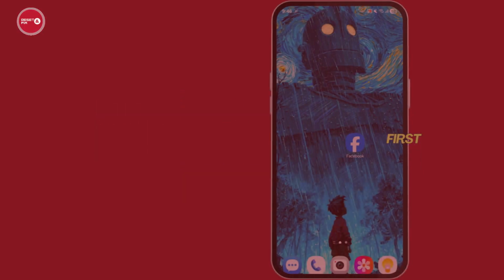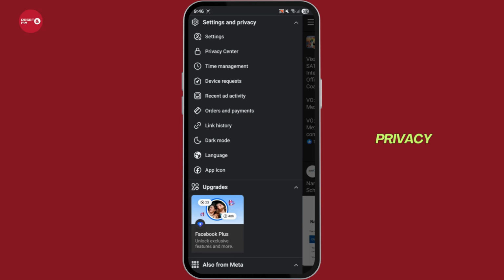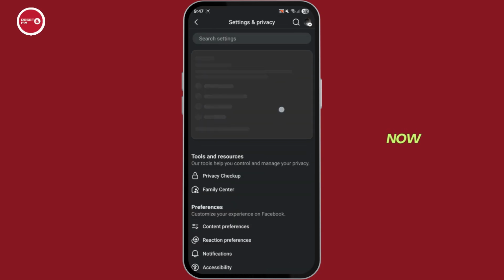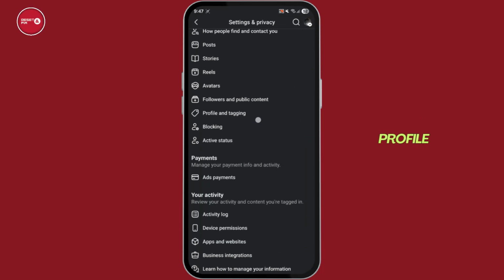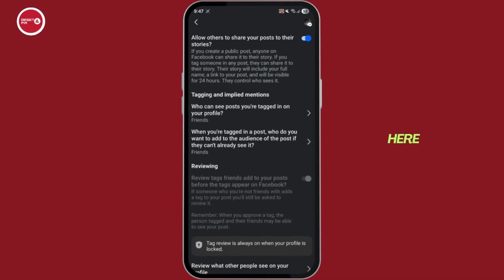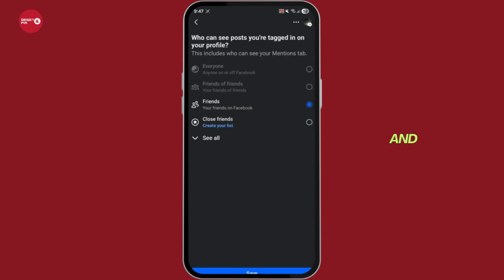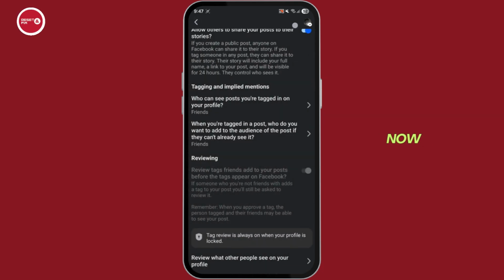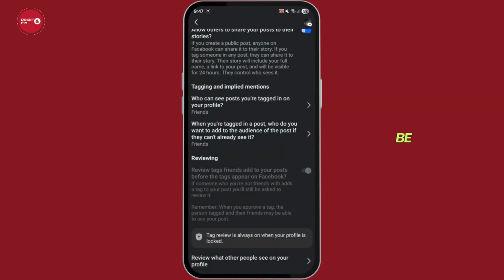How to Fix Facebook Cannot Tag Someone in Post 2026 | Facebook Tagging Problem Fix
Hey Guys! In This Video, I'm Gonna Show You How to Fix the Facebook Cannot Tag Someone in a Post Problem In 2026. If You're Unable To Tag A Friend, Family Member, Or Another Facebook User In Your Posts, Follow This Step-By-Step Tutorial To Resolve The Issue Quickly.

This Guide Covers The Best Solutions For Facebook Tagging Problems, Privacy Settings, Account Restrictions, App Issues, And Other Common Causes On Android, iPhone, And PC.

Timestamps:
00:05 - Open Facebook App
00:30 - Fix Facebook Tagging Problem
00:52 - Test Tagging in a New Post